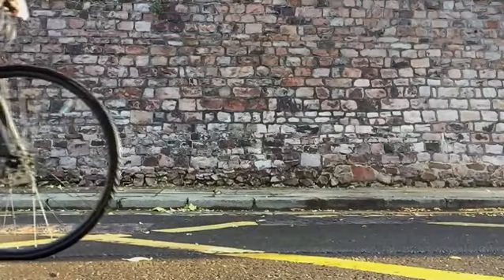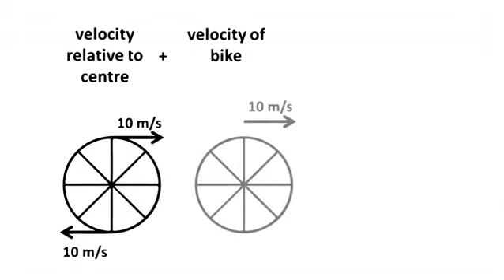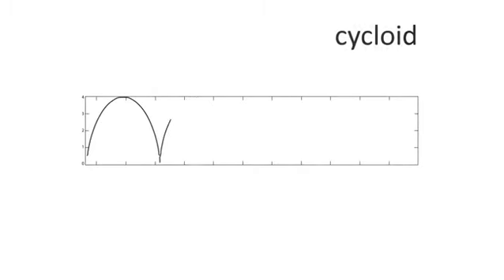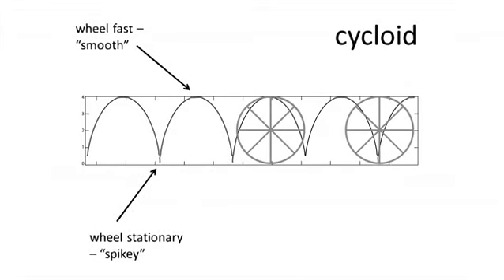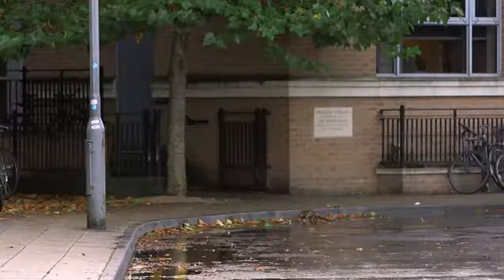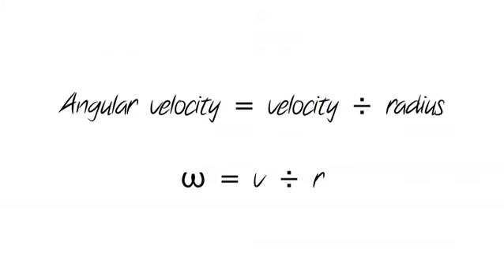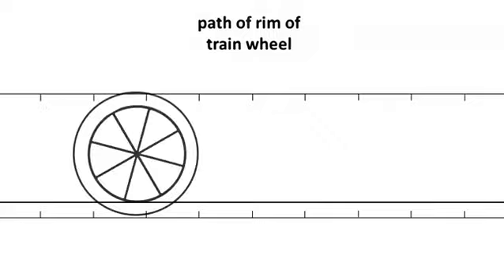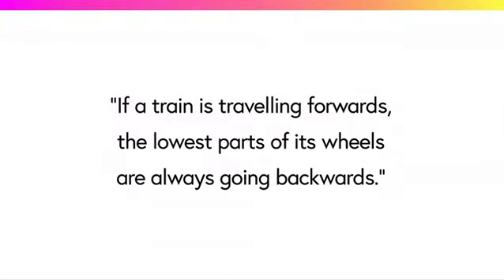6 19 Rotational and translational motion video